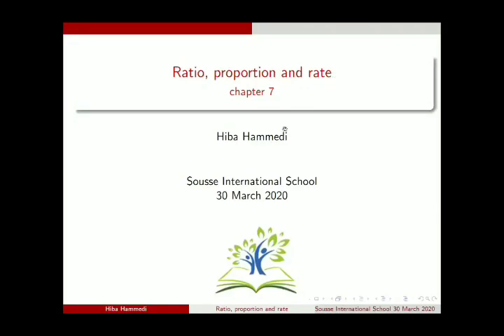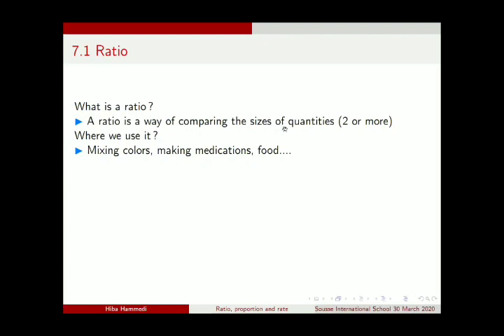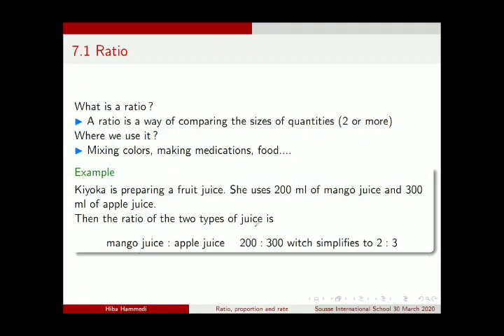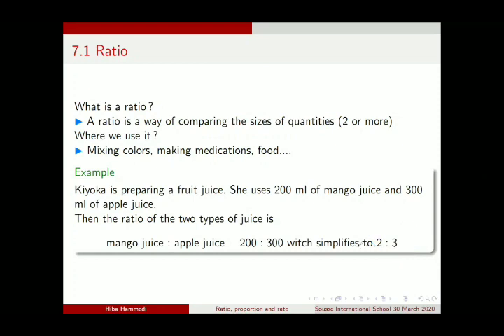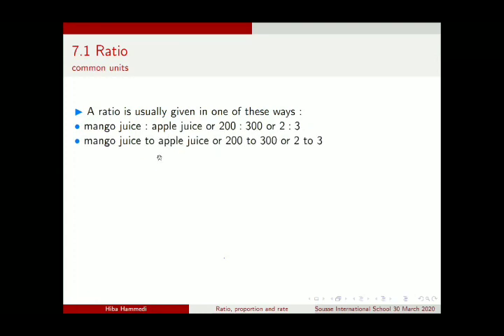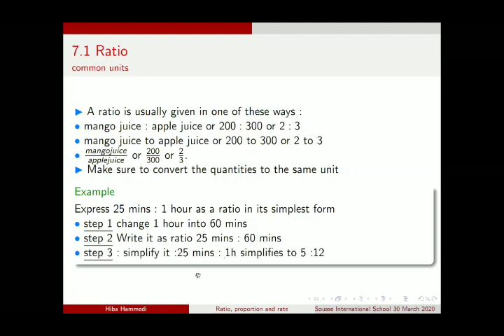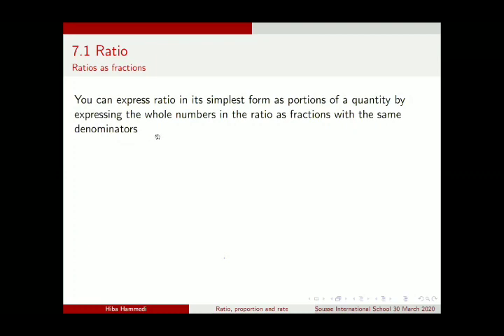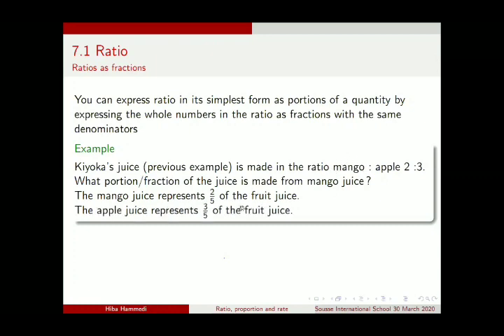Ratio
In this video we explain the different ways to write a ratio